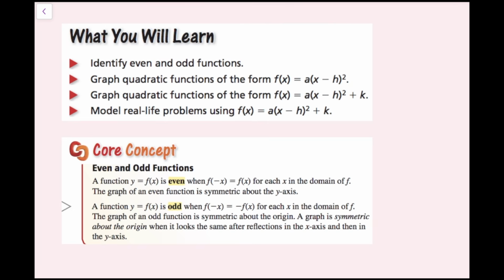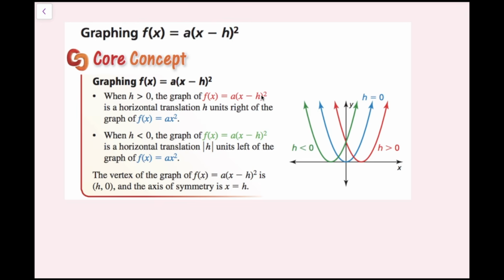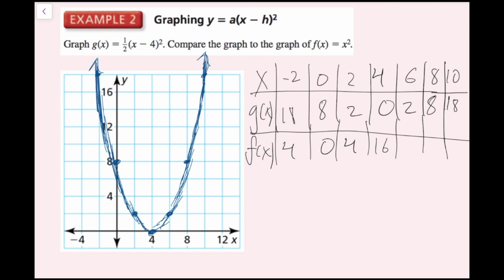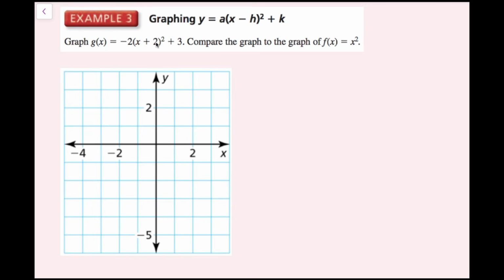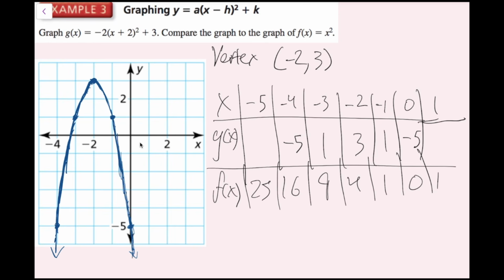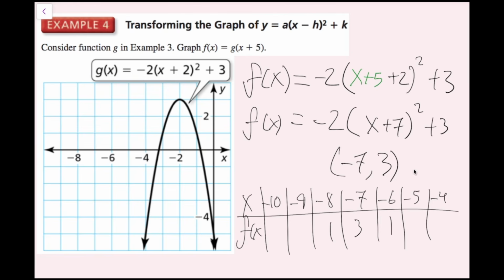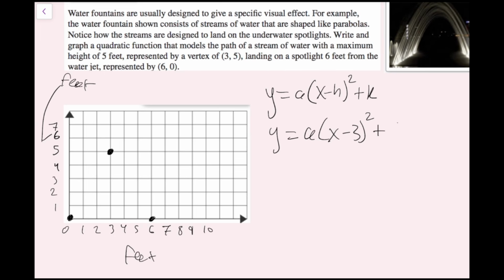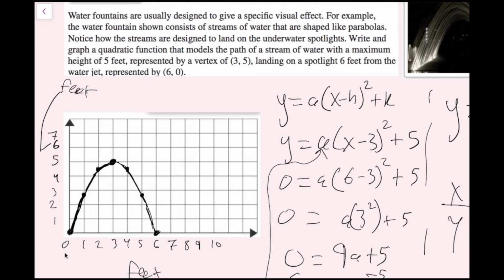Graphing Equations in Vertex Form (8.4 Big Ideas Math - Algebra 1)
Ex. 4 I plotted the points (-6,1) and (-8,1) as (-6,2) & (-8,2) mistake

0:00 - Intro
0:56 - Ex. 1
3:33 - Graphing f(x)=a(x-h)^2
4:40 - Ex. 2
9:54 - Graphing f(x)=a(x-h)^2+k
10:48 - Ex. 3
16:55 - Ex. 4
20:08 - Ex. 5